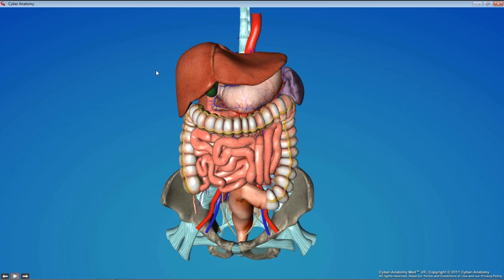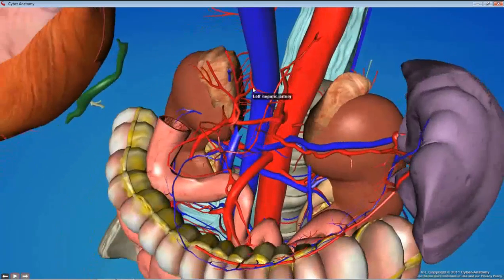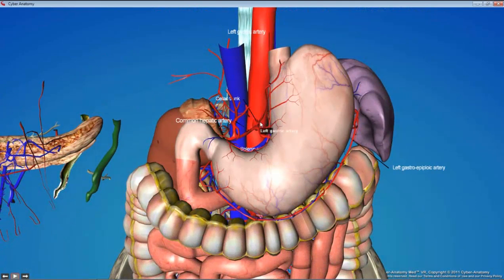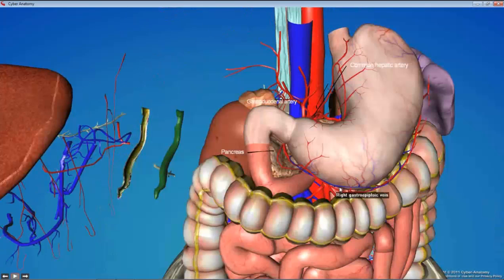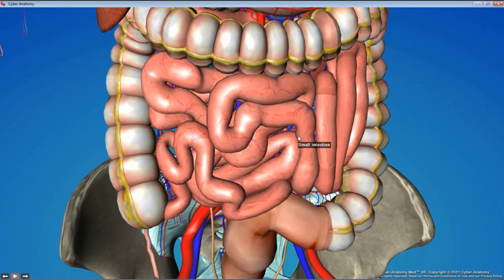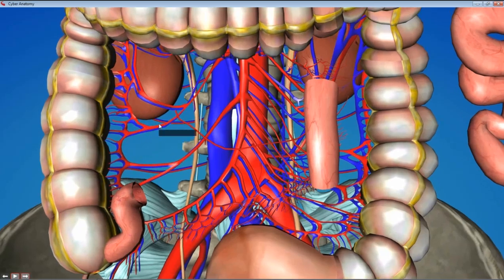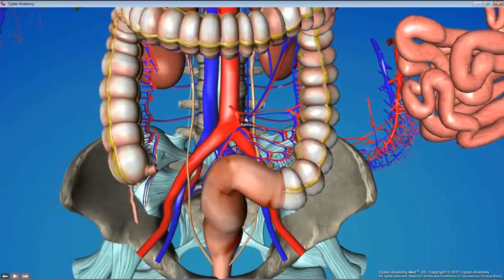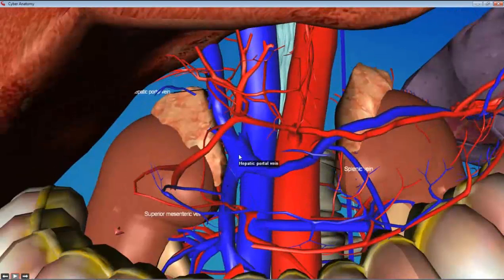Dental Gross Anatomy Lab 4 GI Tract and Vasculature